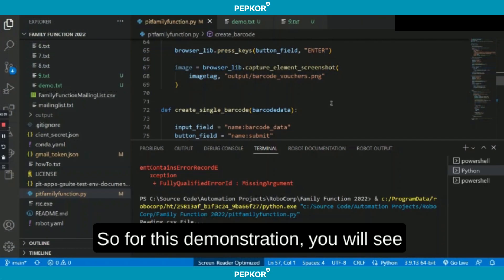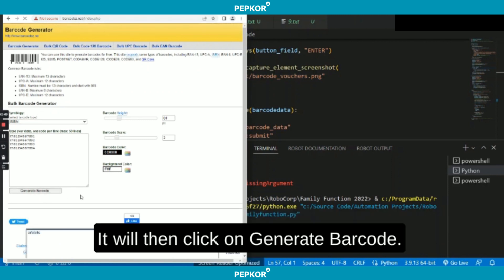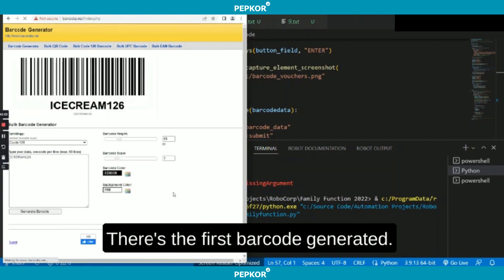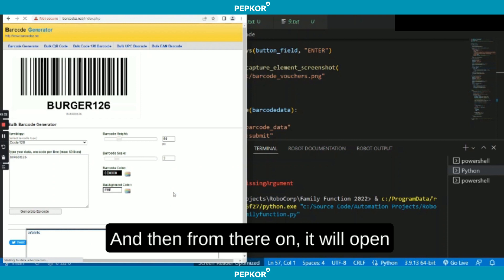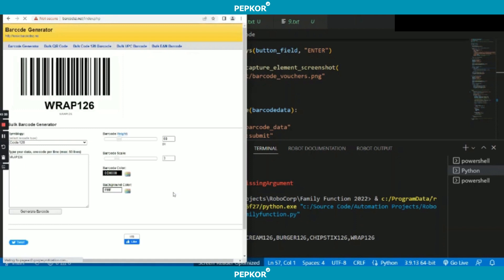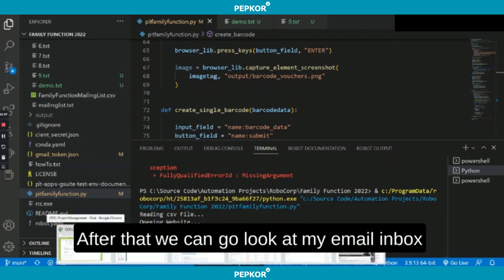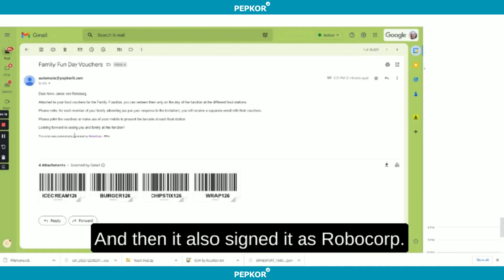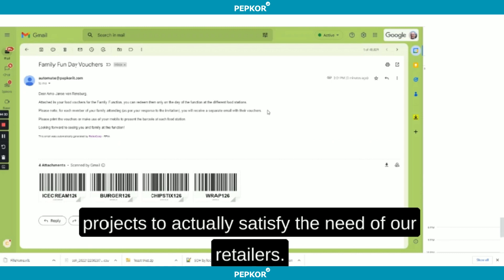Robotic Process Automation(RPA)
Pepkor IT recognized the potential of Robotic Process Automation (RPA) to improve their business processes and enhance their operational efficiency.

They researched and identified a process in which RPA could be utilized, one such use is the generation of meal vouchers for the Pepkor IT family function. By automating this task, they were able to save time and resources while reducing the likelihood of errors.

The RPA process was carefully developed, tested, and implemented, resulting in a significant improvement in the speed and accuracy of the voucher generation process.

Pepkor IT continues to explore new ways to leverage technology and improve their operations, and the successful implementation of RPA in this process is just one example of their commitment to innovation.